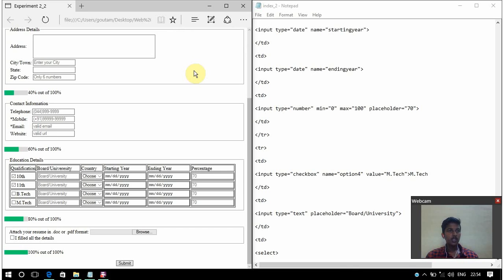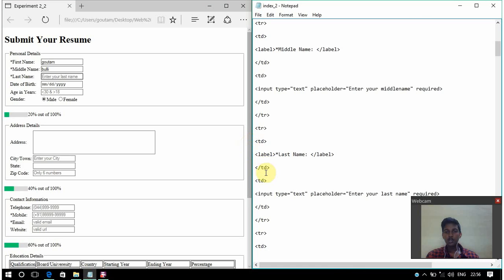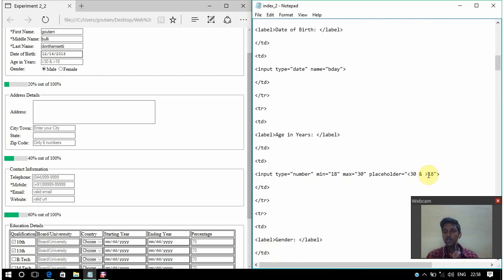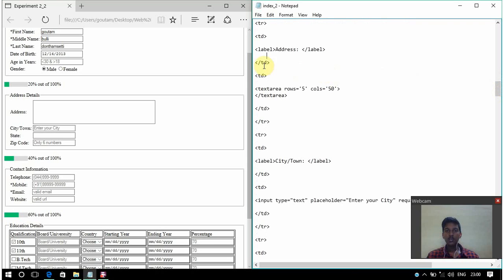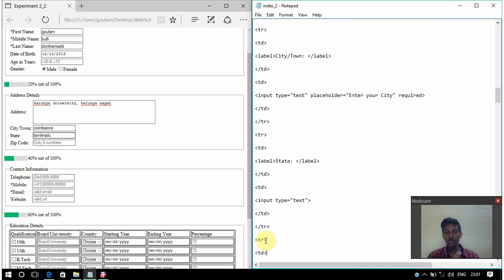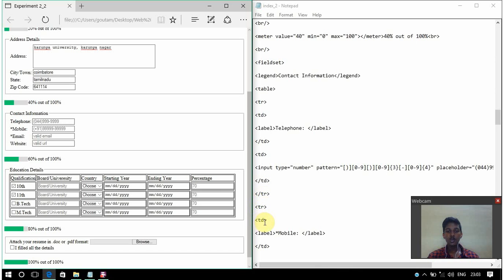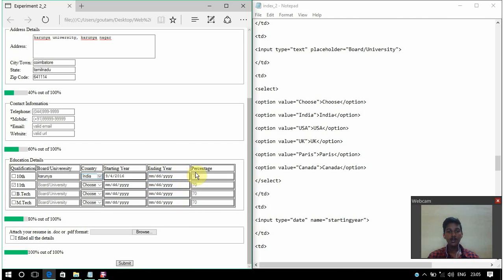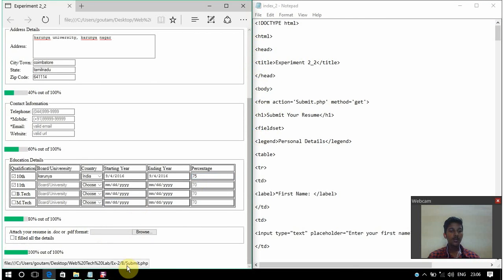WEB TECH LAB 2A1